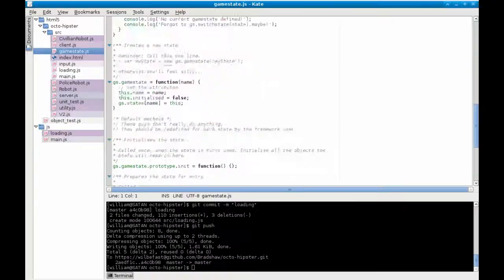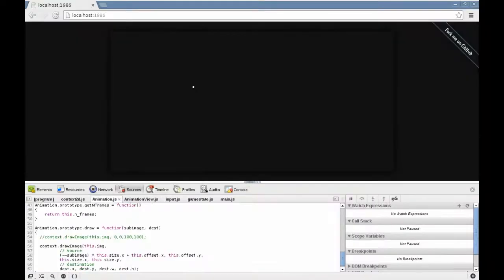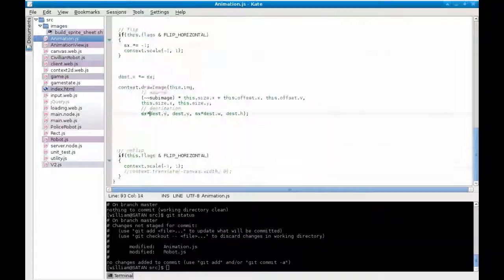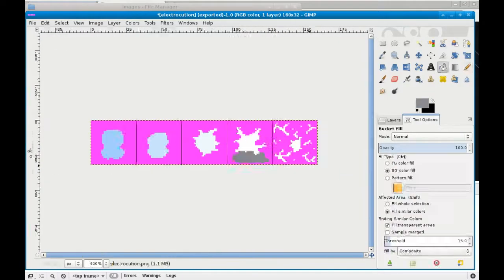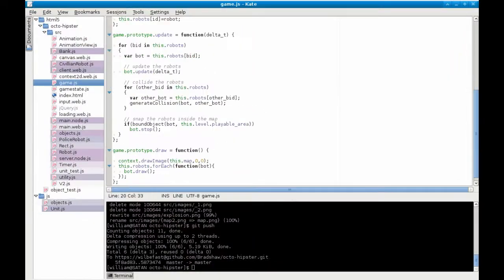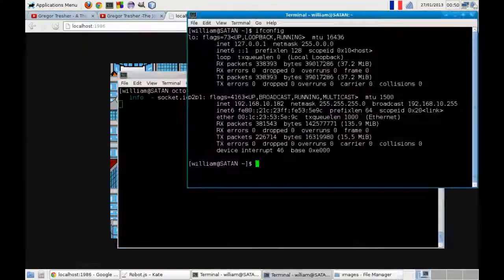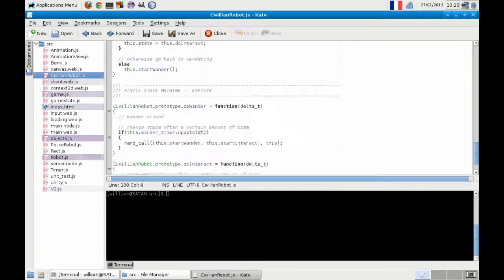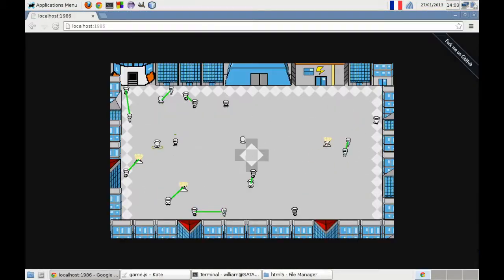GGJ 2013 - Node.js game time-lapse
"Global Game Jam" 2013 time-lapse from our game "XX13", a multi-player network-game where one team needs to hunt down the other, hiding in a crowd of NPCs, thanks to their tell-tale heartbeats.

The second is by "Dark Bounty" by Kevin / Freelancer Epic

Others were WIP demos given to us by sound guys in the corner - not sure whose work is what, so if you recognise yours let me know and I'll put your name to it!!!

Images captured using scrot:
"function capture
  local name=$(date +%s).png
  scrot $name
  echo $name
while (true)
do
  capture;
  sleep 10
done"

Video compiled using ffmpeg:
"n=0
for old in *.png; do
  new=$(printf "%06d.png" ${n})
  mv ${old} ${new}
  let n=n+1
done
ffmpeg -b 1800 -r 30 -i %06d.png -vcodec libx264 -crf 0 -vpre lossless_ultrafast -threads 0 out.mkv"

Audio was captured with Audacity, and the lot was edited together using OpenShot. All done on my little Fedora 17 laptop.